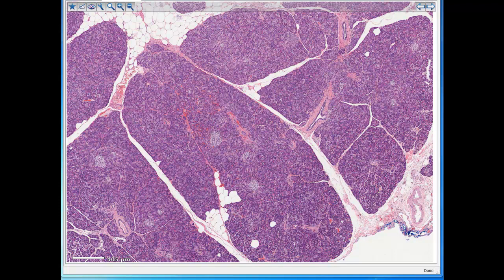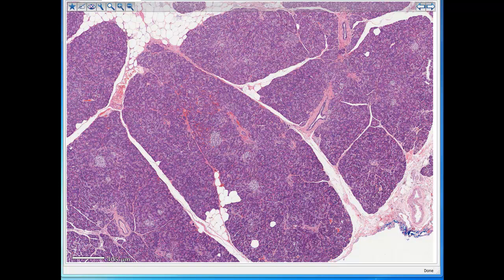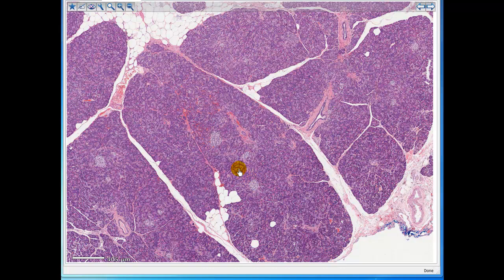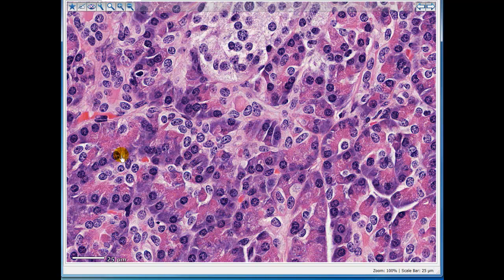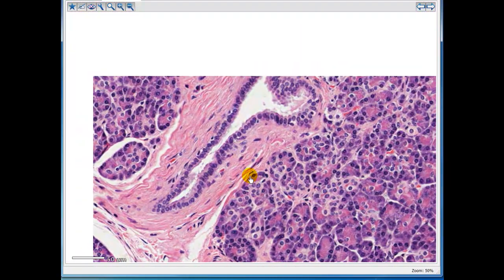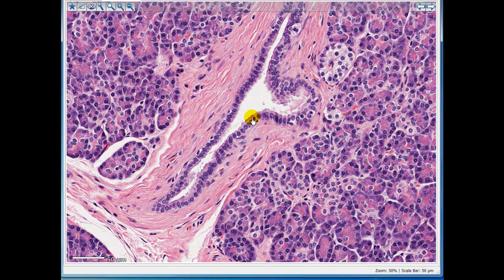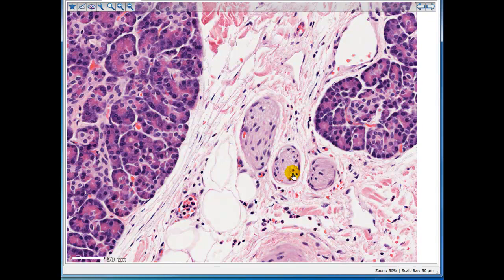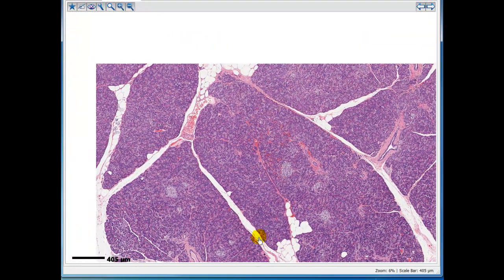Reading a Pancreas Specimen